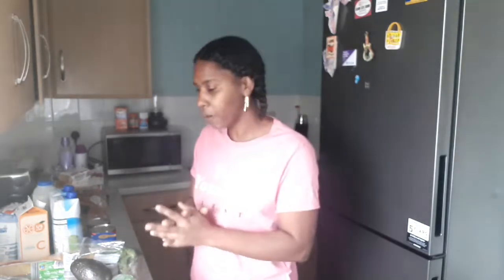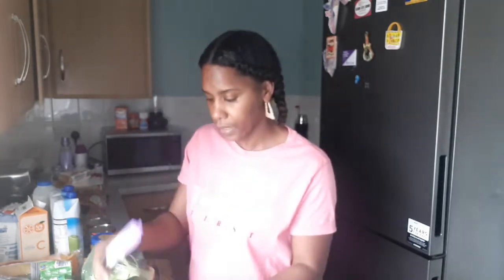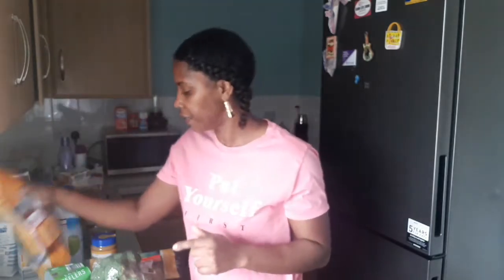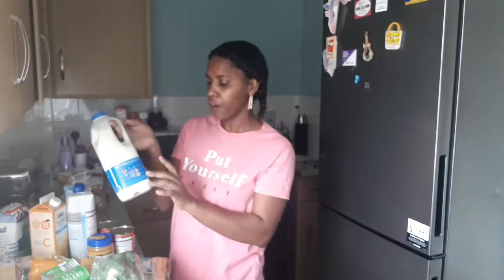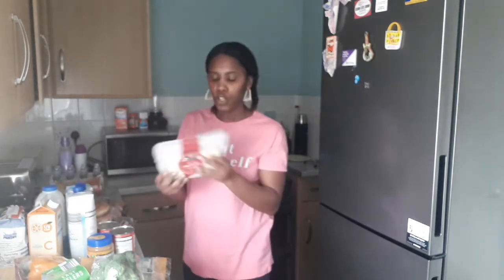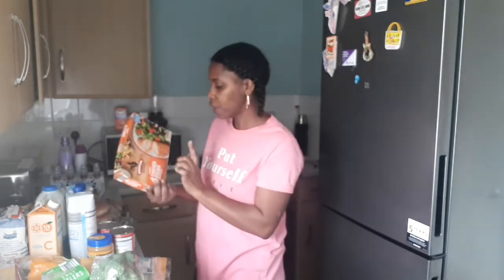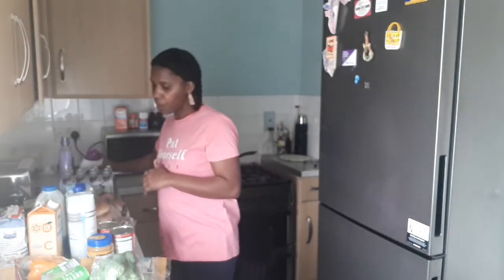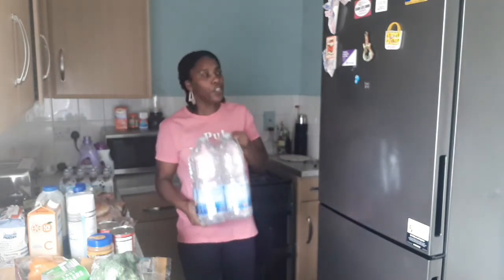MY WEEKLY GROCERY SHOPPING HAUL ALDI UK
Hi my beautiful people

This week I just topped up on grocery
I needed.
So please enjoyed the video and don't forget to give it a thumps up

to our channel

Emma Captain America